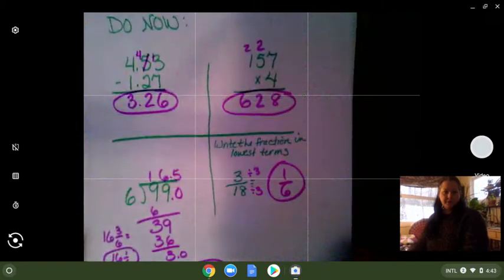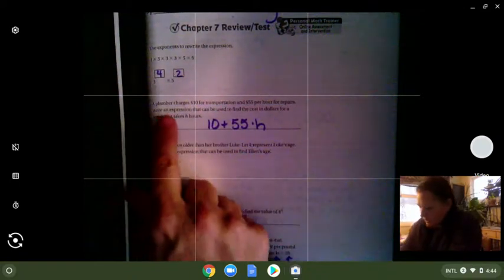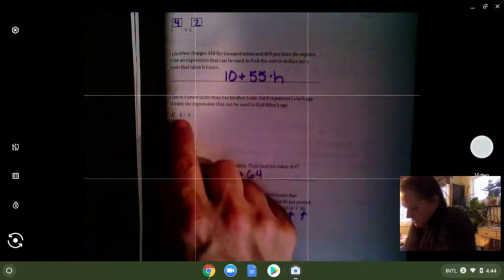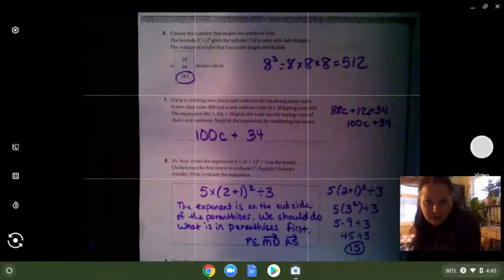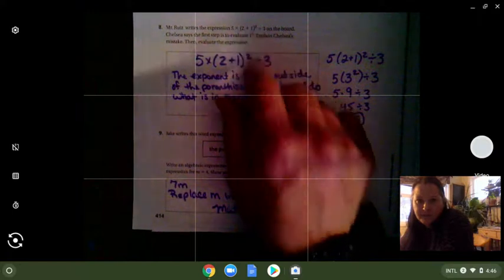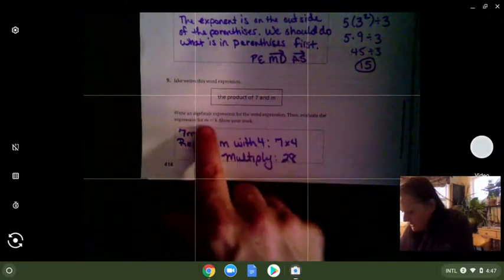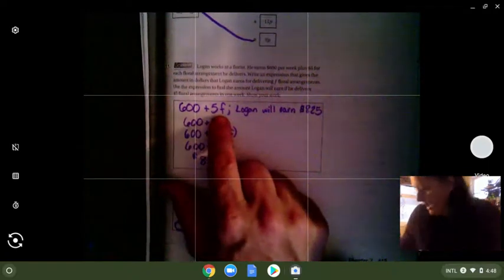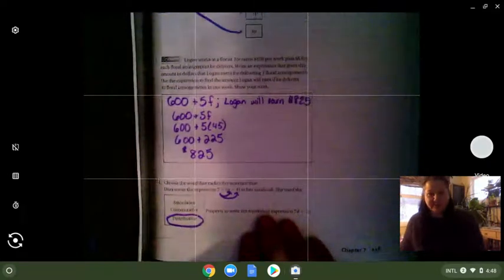Ch 7 Study Guide-Part 1 p. 413-415